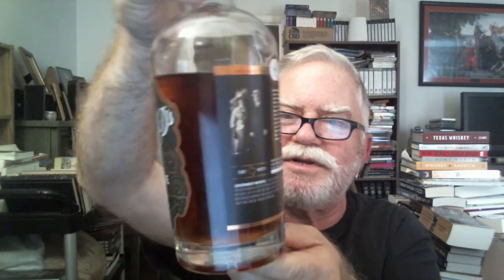Matthew McD's Straight Malt Whiskey Review#47 by StabtheDragon#79 2022-11-03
This is a whiskey review of Acre Distillery's Matthew McD's Straight Malt Single Batch. This is an amazing Texas whiskey made in the Irish manner, coming in at 86 proof. Only available at Acre Distillery in Fort Worth for $58.